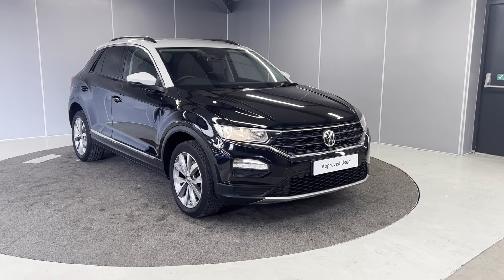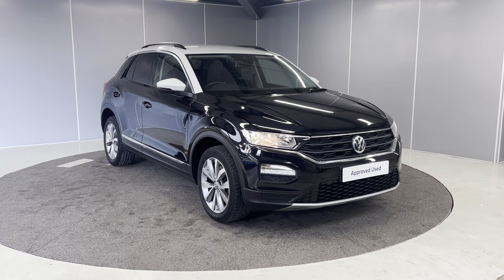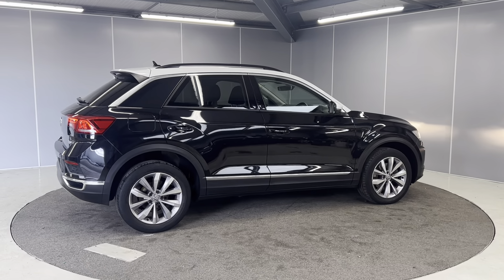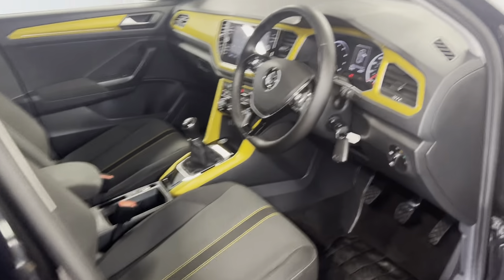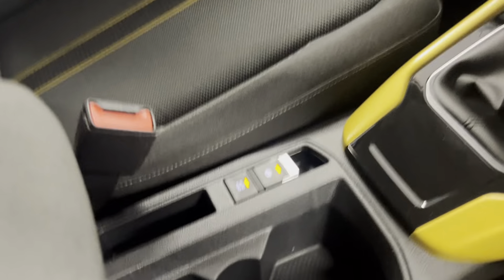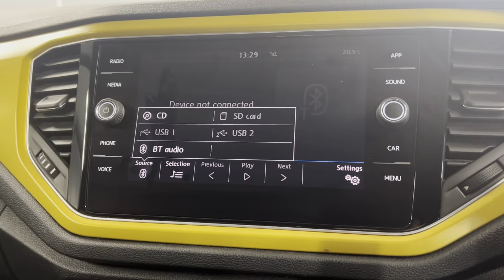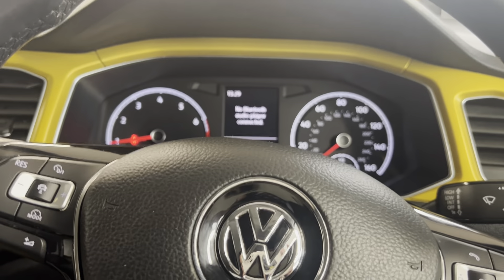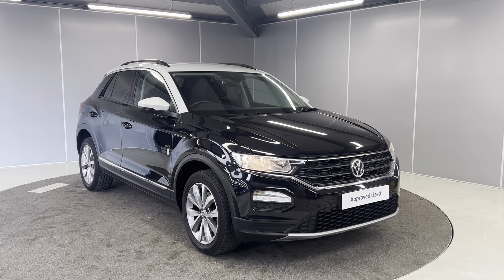2018 (68) Volkswagen T-Roc 1.5 TSI EVO Design Euro 6 (s/s) 5dr